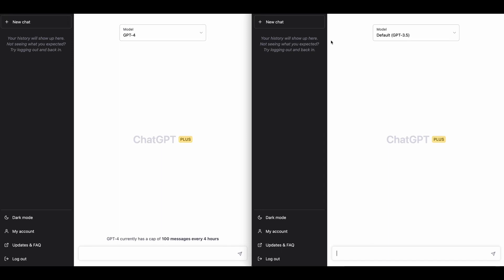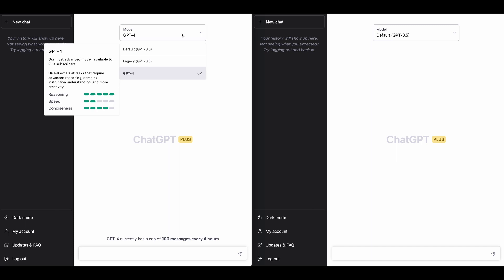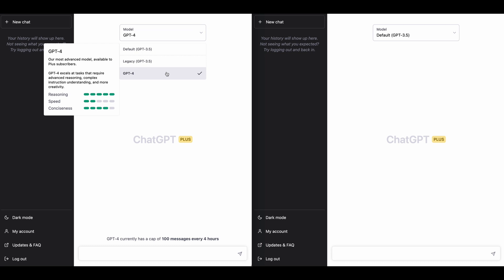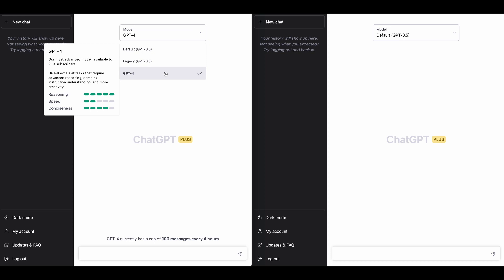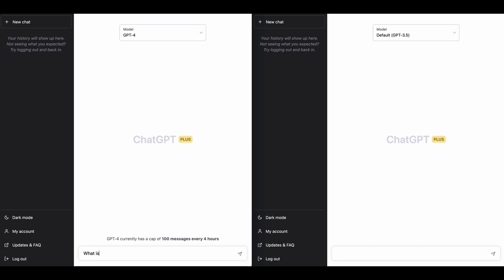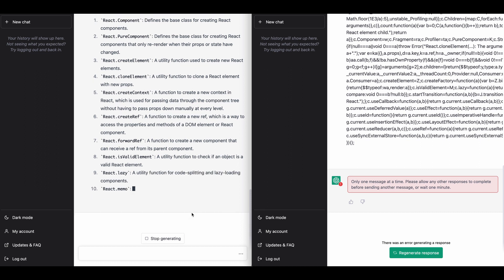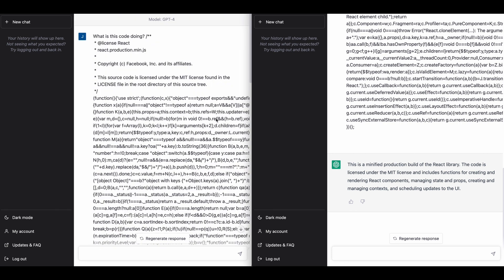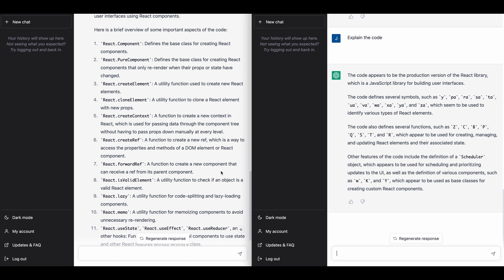GPT-4 vs GPT-3.5 - First Impression! (Unraveling Minified React Code)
Welcome to this GPT 4 demo where we delve into a side-by-side comparison of GPT-4 and GPT-3.5! We'll be testing the limits of these AI models by challenging them to comprehend and explain the minified React library. GPT-4 impresses with its remarkable ability to handle complex data with ease, demonstrating significant advancements in natural language processing and code analysis.

On the other hand, GPT-3.5 shines with its considerably faster processing speed, showcasing that it's still a powerful and efficient tool in the AI landscape. In this demonstration, we will explore the strengths and weaknesses of both models, giving you a comprehensive understanding of their capabilities.